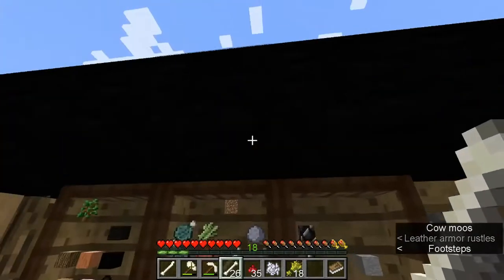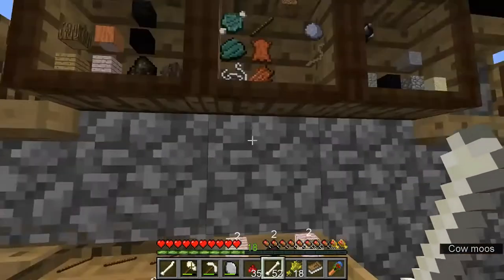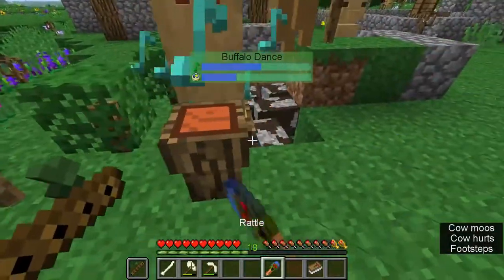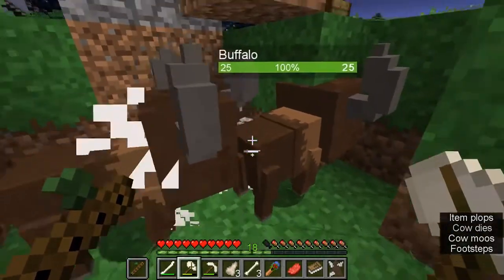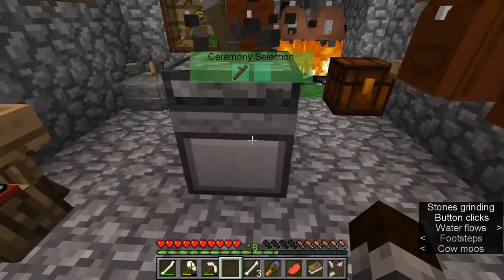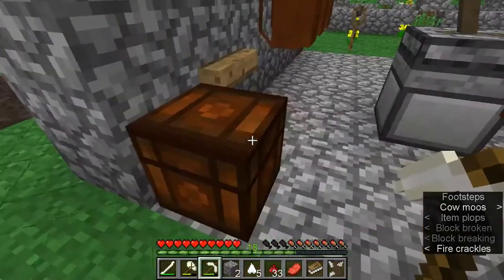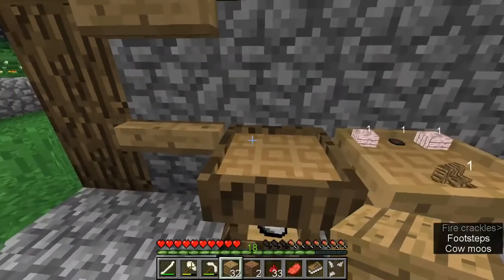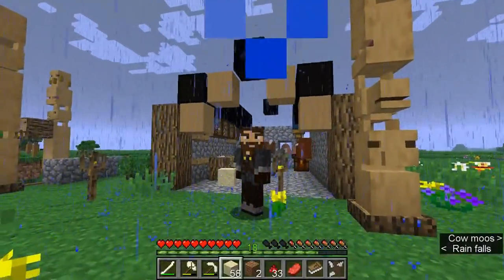Minecraft Sevtech Ages 2nd Run Ep 8: Buffalo Dentistry and The Flame Grilled Wopper!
Welcome to episode 8 of Sevtech Ages, a Minecraft Mod by darkosto. Today we are in the final stretch of getting a Flame Grilled Wopper. All we need is to knock out some Buffalo teeth and make that Hand Crank for our Mill stone.